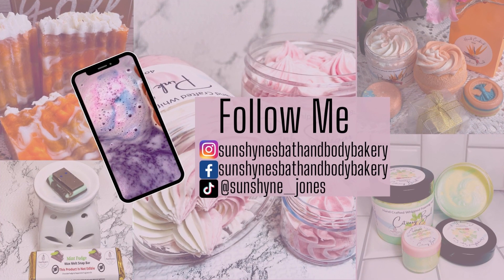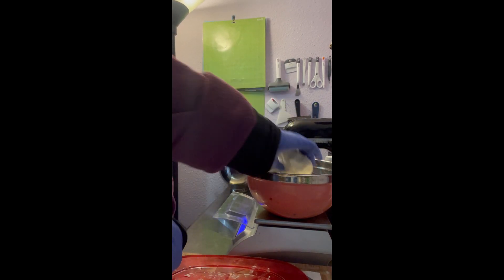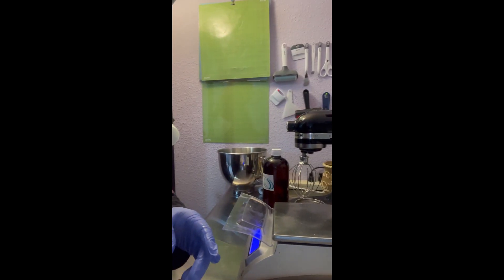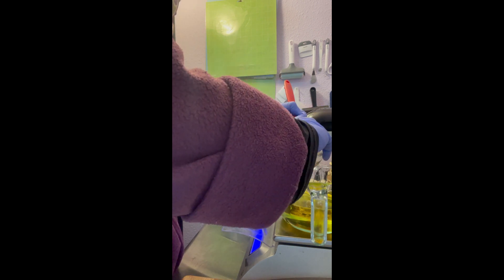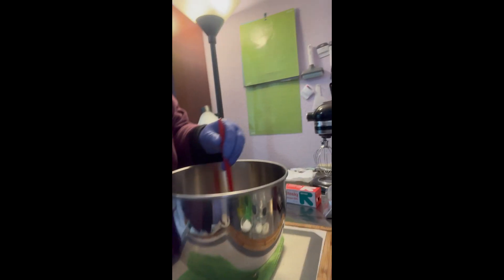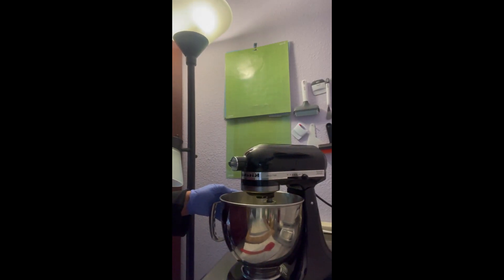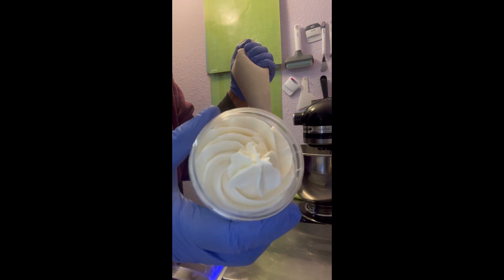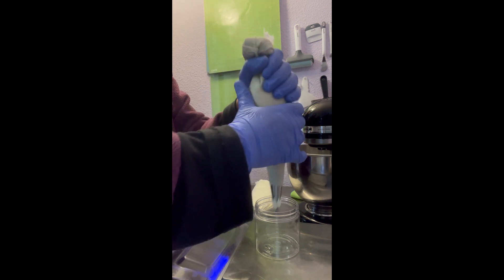Crafting the Silky Natural Silk Whipped Body Butter! | DIY Elegance WhippedBodyButter DIYBeauty"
Dive into the luxurious world of self-care with my latest YouTube video featuring the creation of my Natural Silk Whipped Body Butter!  Watch as I blend together the finest ingredients, including Mango Butter, Shea Butter, and nourishing oils like Coconut, Sunflower, Avocado, Jojoba, and Vitamin E. The addition of Arrowroot Powder adds that perfect touch of silkiness!

From the initial mix to the final, heavenly product, this video is a visual treat for all our skincare enthusiasts.  Join me on this enchanting journey and witness the magic unfold.